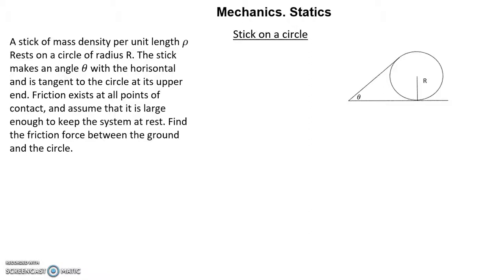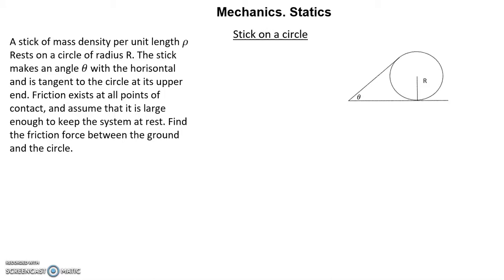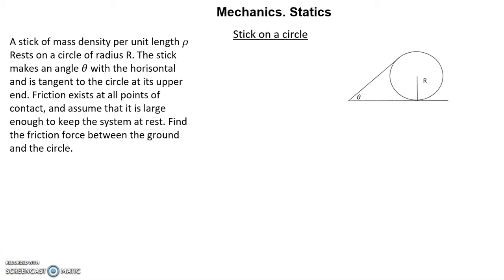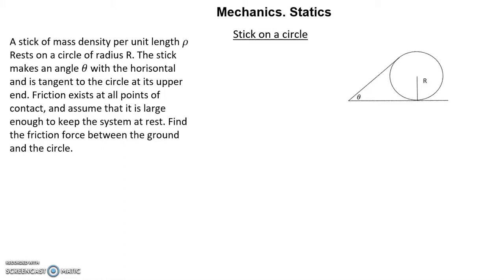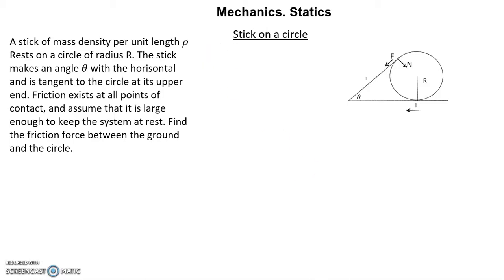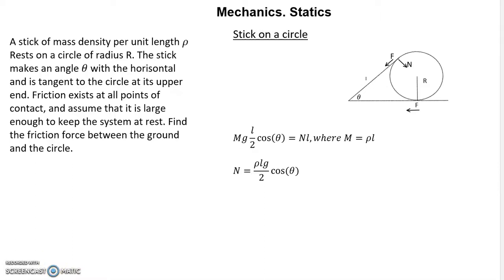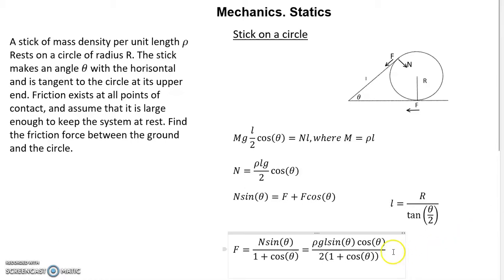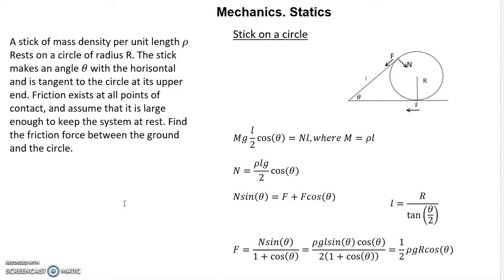Mechanics. Statics. Stick on a circle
A stick of mass density per unit length ρ
Rests on a circle of radius R. The stick makes an angle θ with the horizontal
and is tangent to the circle at its upper end. Friction exists at all points of contact, and assume that it is large enough to keep the system at rest. Find the friction force between the ground and the circle.